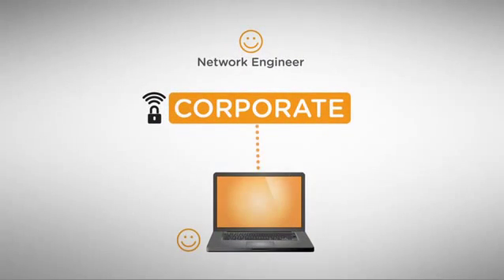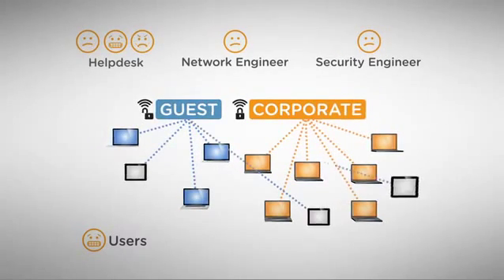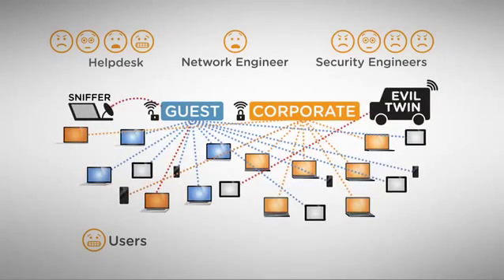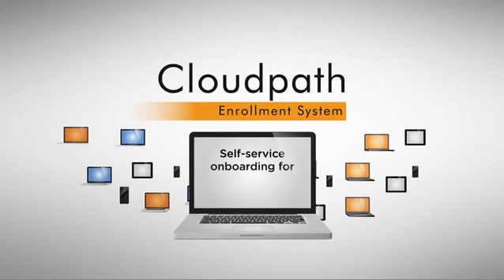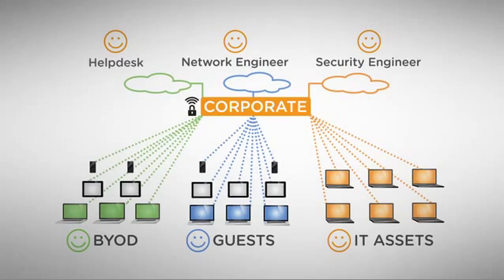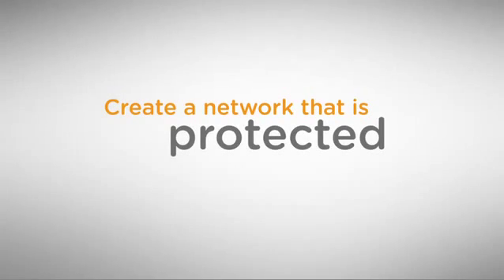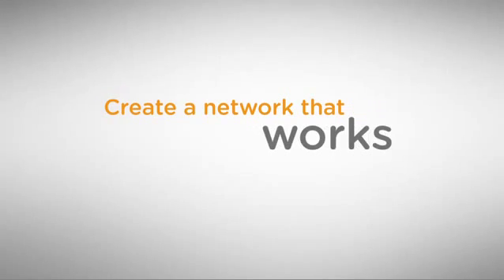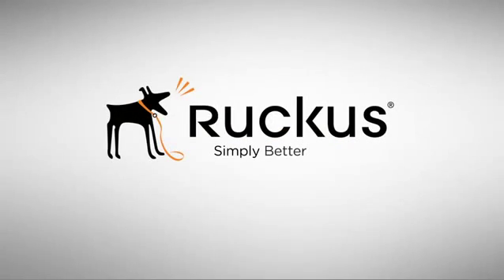¿Qué es un Cloudpath? - Diode - Ruckus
¿Qué es un cloudpath? Vídeo que explica el funcionamiento de este producto de Ruckus.

Diode España fue creada en 1975 y actualmente opera en España, Portugal e Italia. Diode es una compañía orientada a aportar alto valor a sus proveedores y clientes mediante la dedicación de recursos técnicos y comerciales altamente especializados en los mercados y productos en los que se enfoca la compañía.
Diode trabaja con las principales marcas dentro de los mercados en que está presente y es elegido por los fabricantes con quienes tiene suscrito contrato de distribución precisamente por este diferencial de especialización que es capaz de ofrecer con respecto a otros mayoristas del mercado.

Puedes encontrarnos en:
Oficinas Madrid - c/ Salvatierra, 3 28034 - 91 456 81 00
Oficinas Barcelona - Centro de Empresas de Nuevas Tecnologías Avda. Parque Tecnológico, 3 – Local nº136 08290-Cerdanyola del Vallés - 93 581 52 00
Oficinas Portugal - Centro de Empresas do Monte Estoril R. de S. Remo, 311 r/c - A. 2765-447 Estoril.